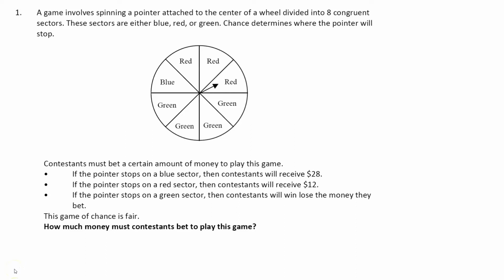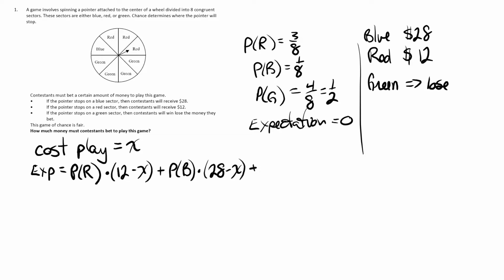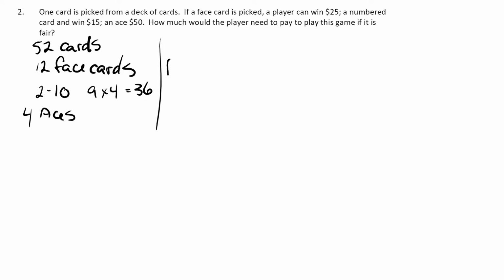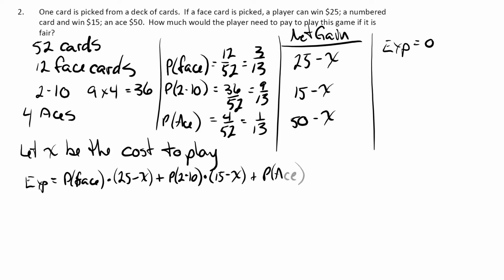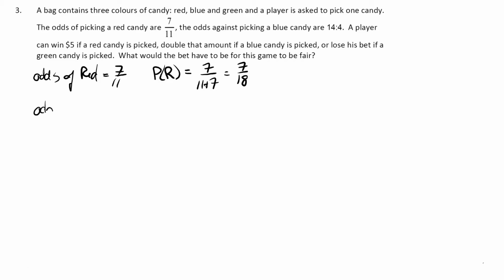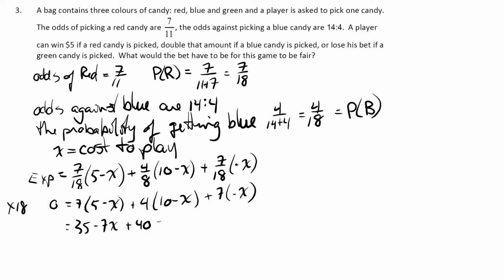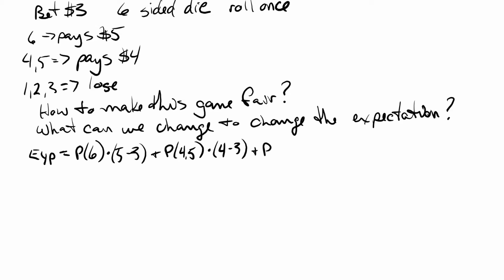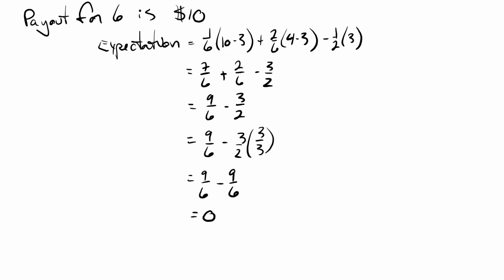Worksheet #9 Solutions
Solutions to Mathematical Expectation and Fairness problems.